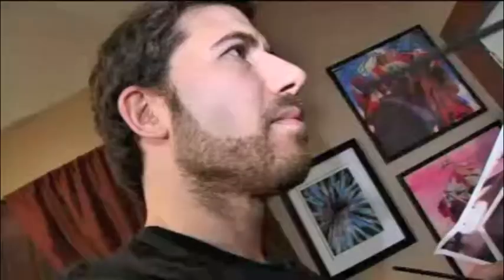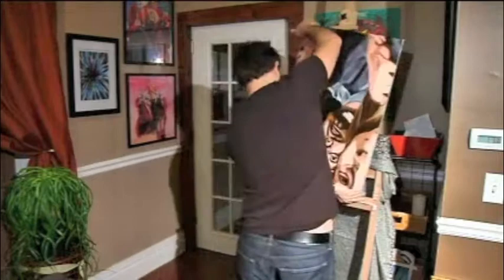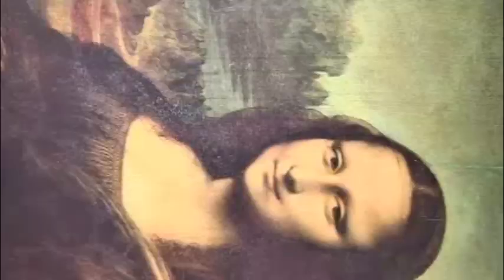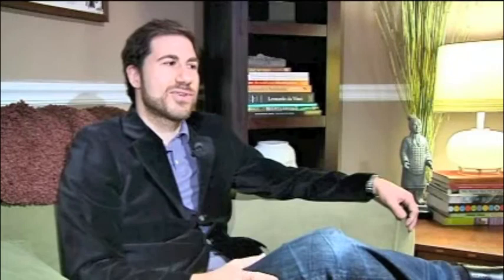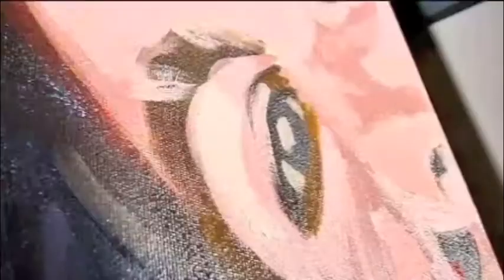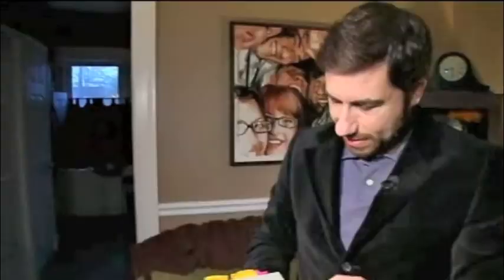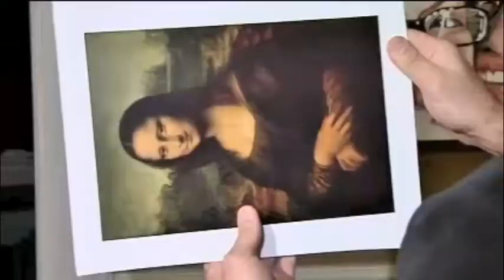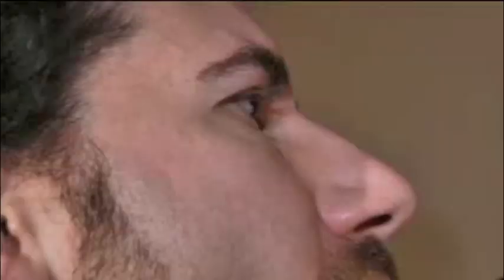Artist Adds Mystery To Famous Painting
Interview with Chris Coffey from YNN News on December 11, 2011